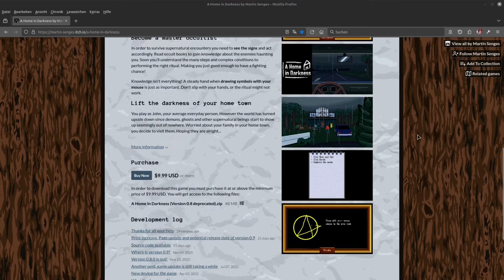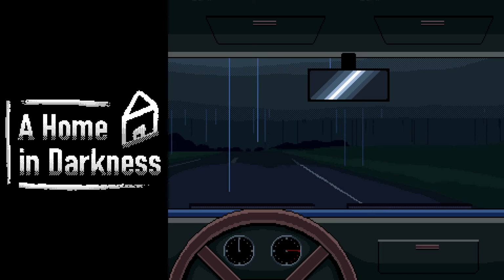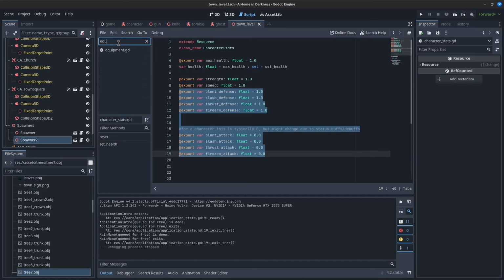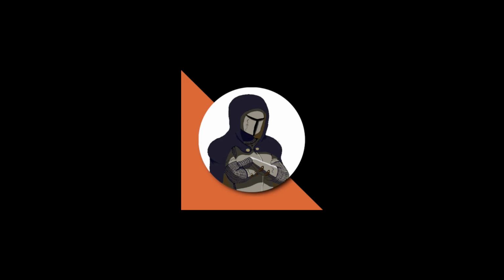Adding ranged combat and other features | A Home in Darkness Devlog